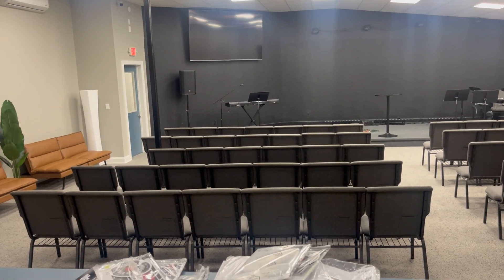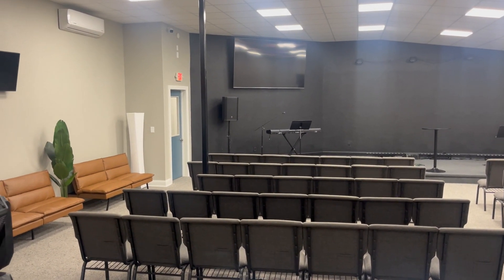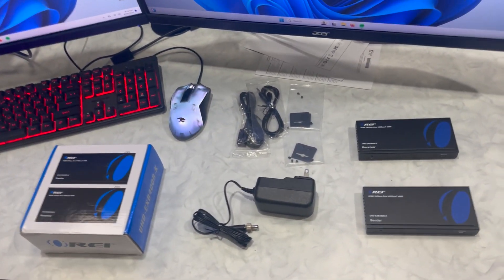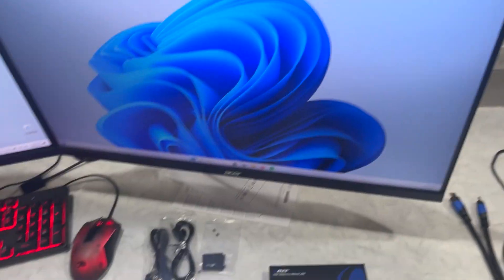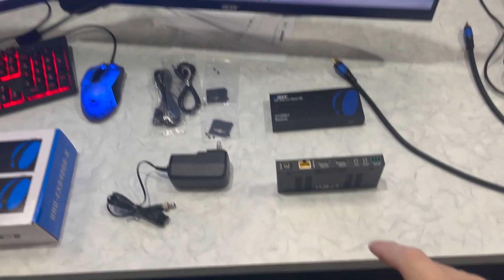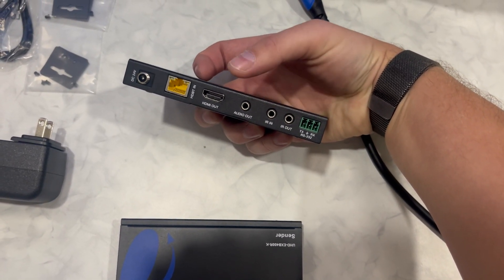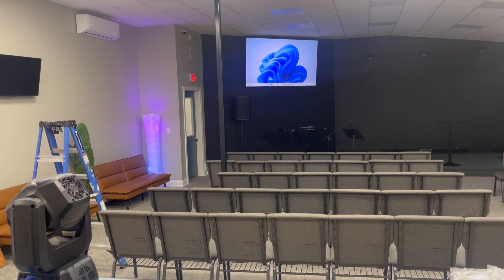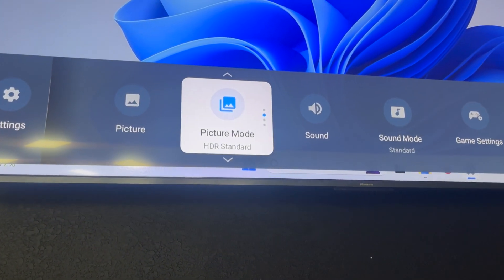How to connect HDMI over long distances. OREI HDMI over Ethernet extender with 4k60 HDR.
In this video I'll show how you can connect a computer or any hdmi source to a TV or projector over long distances up to 400ft away using this HDMI over ethernet (cat 6) adapter made by OREI. I went with this model specifically because it offered 4k60hz with HDR support (Dolby vision, Dolby Audio). You can use the links below to find the transmitters and cables used for this project. I purchased these products myself.

OREI 4k HDMI over Ethernet Extender HDBaseT with HDR support

Cable Matters 4K HDR HDMI cables

Hisense 100" ULED 4k HDR TV (100U76N)

Cable Matters Cat 6 Ethernet Cable 100ft